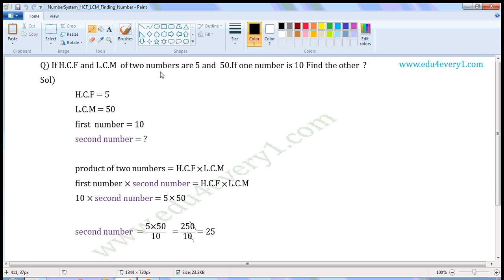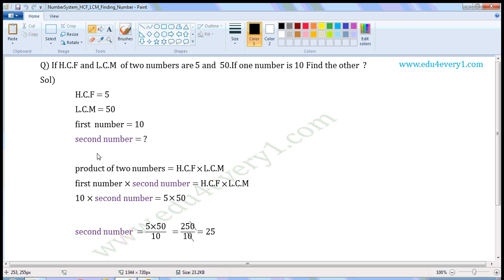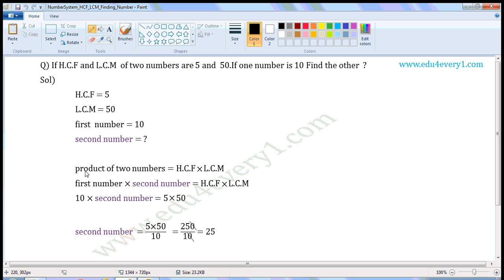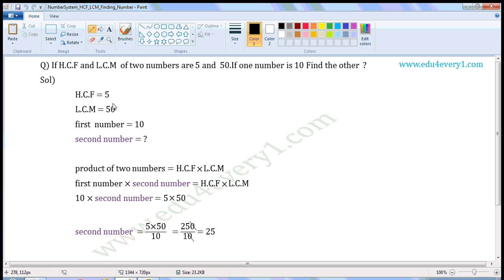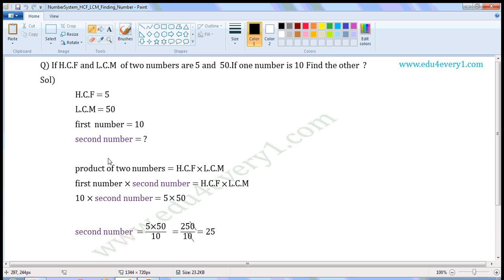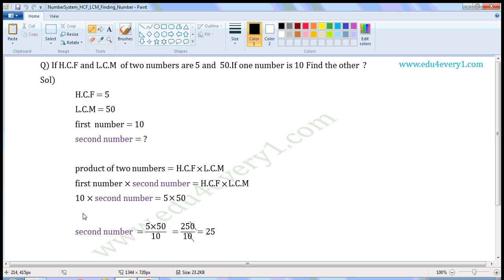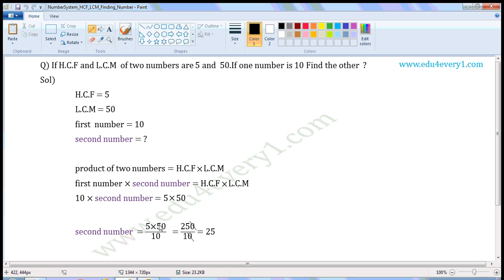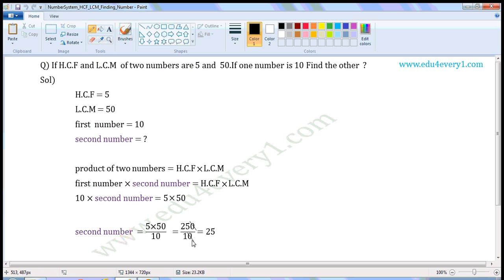find number when H.C.F, L.C.M and a number is given